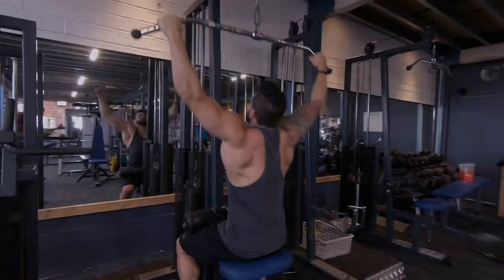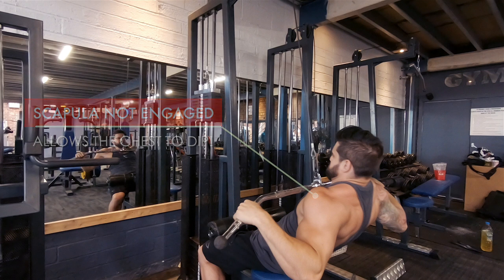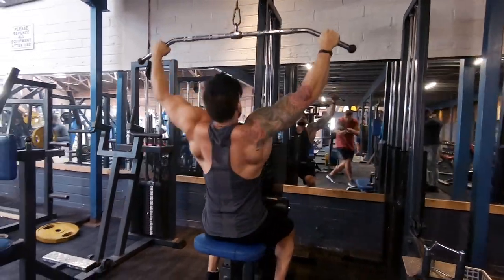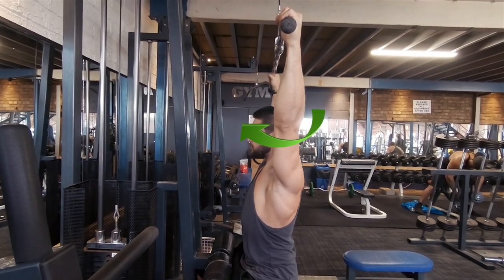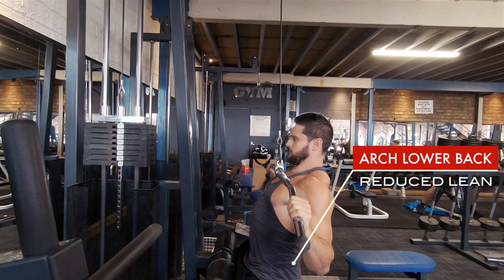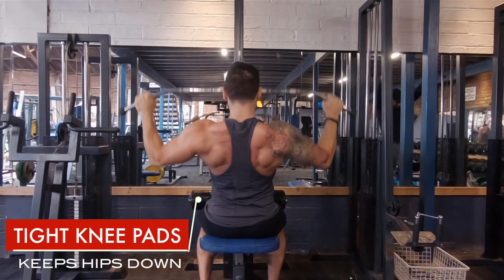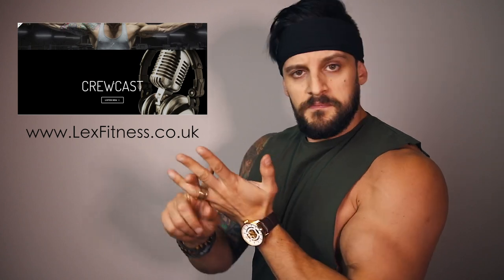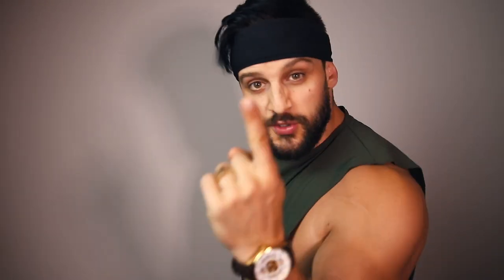BACK DAY | Build LAT WIDTH + THICKNESS | MasterClass #2 | Lex Fitness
• Get 10% Purchase Discount With Code 'LEX'